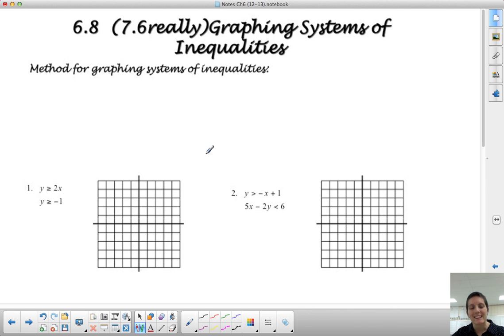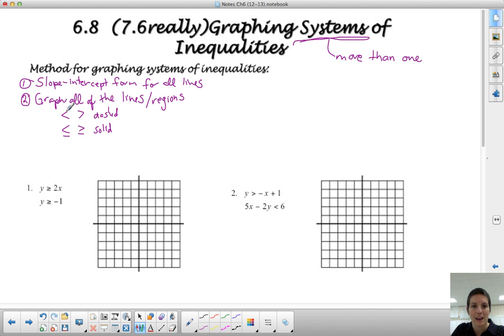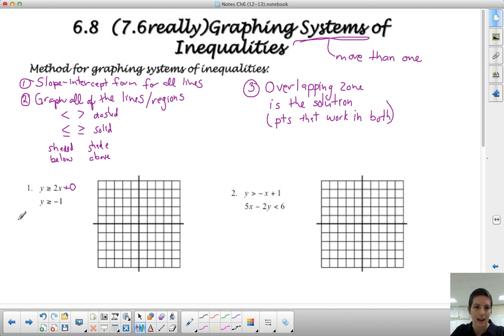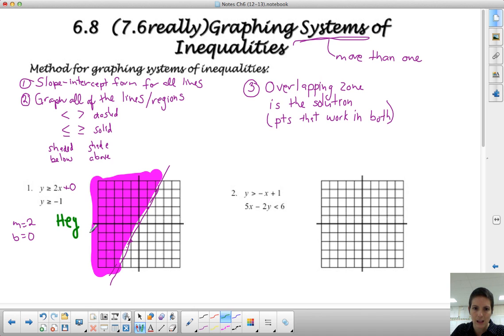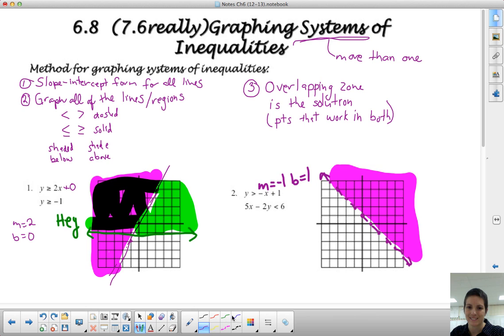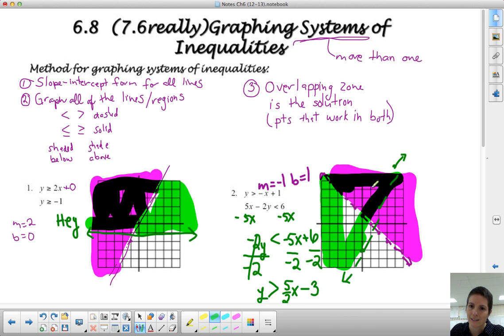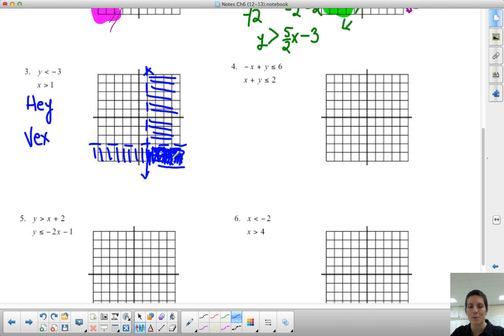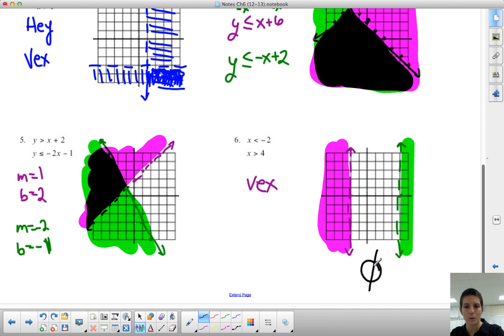Video 6-7 part2.mp4